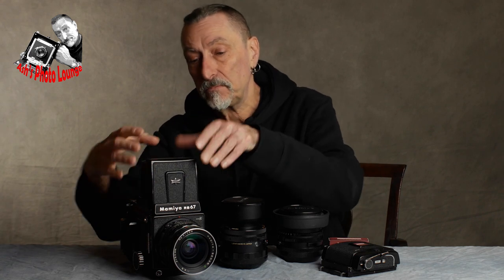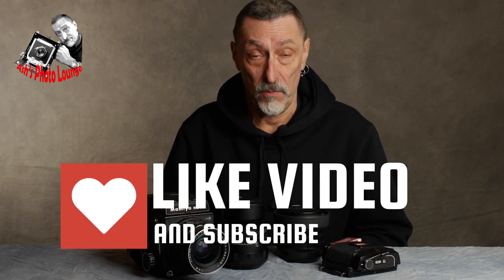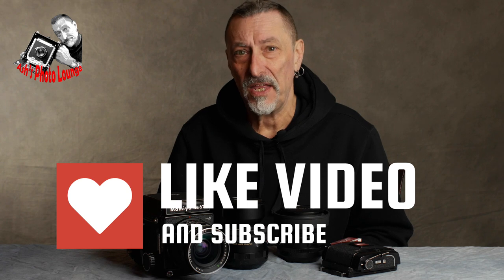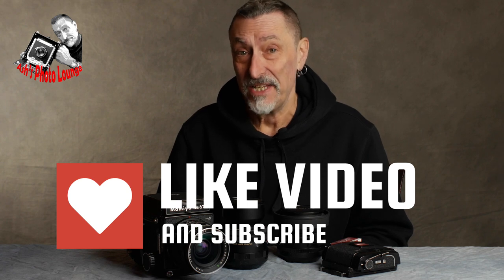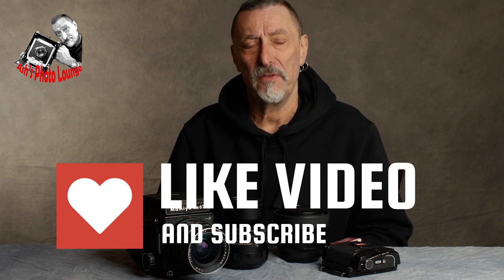Bergger Pancro 400 - is it worth it?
I test out Bergger Pancro 400 120 rollfilm on my Mamiya RB67 with 50mm f4.5 wide angle lens.